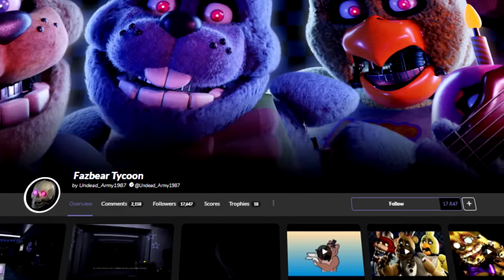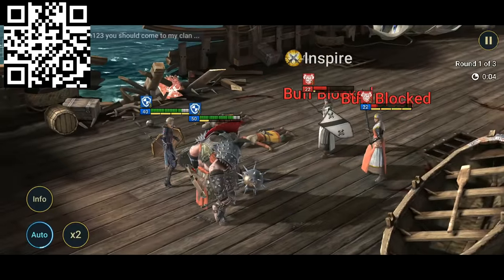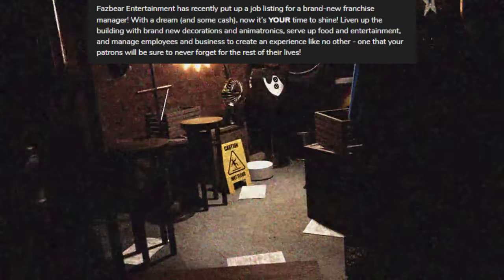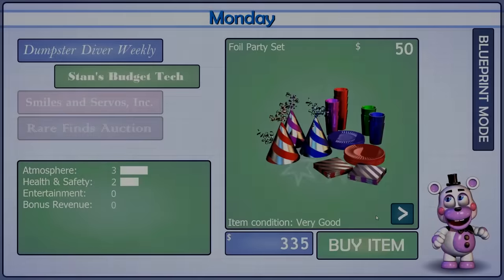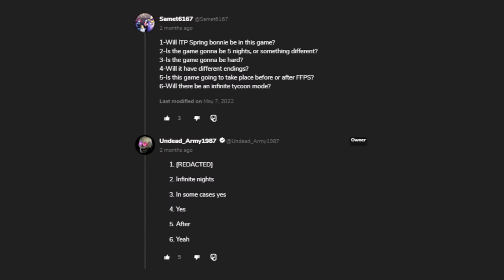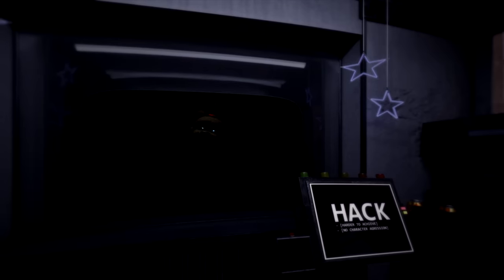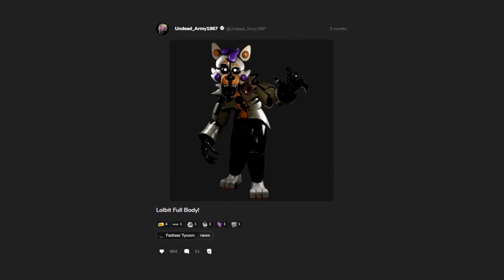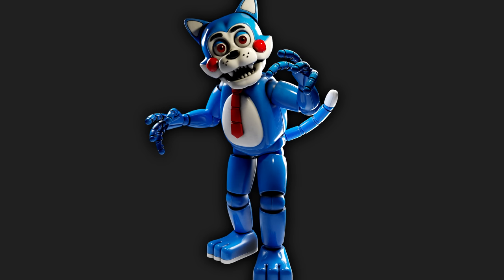This UPCOMING FNAF Fan Game Looks Amazing...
Install Raid for Free ✅ IOS/ANDROID/PC and get a special starter pack 💥 Available only for the next 30 days

Fazbear Tycoon Seriously Looks Amazing...